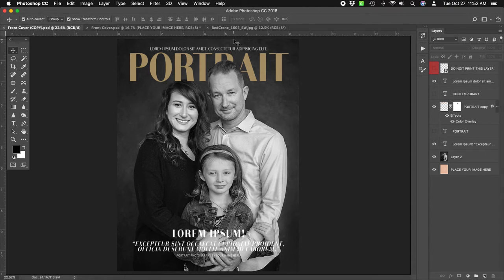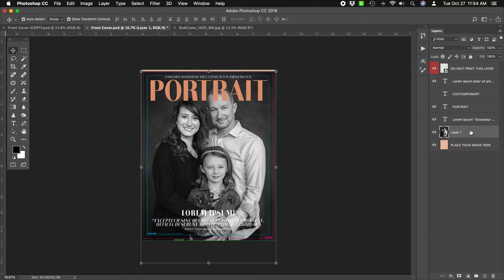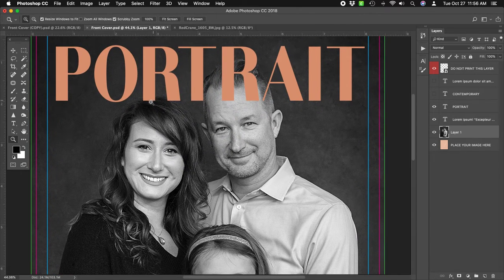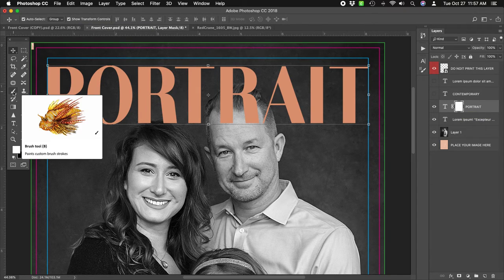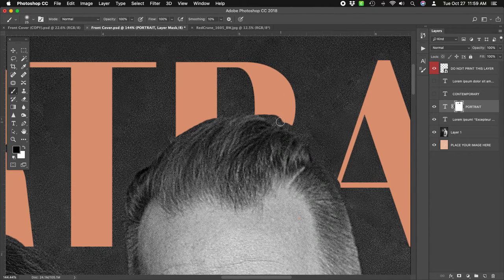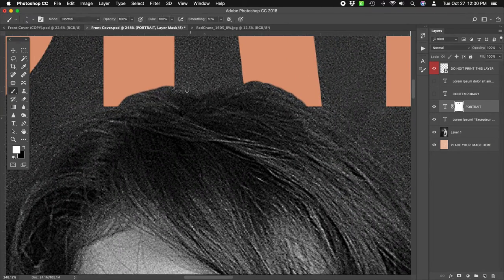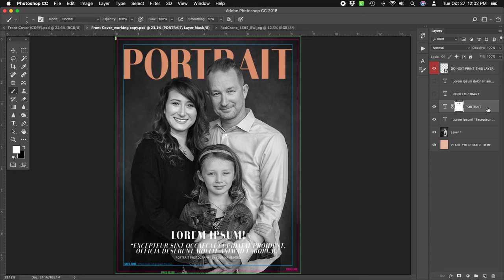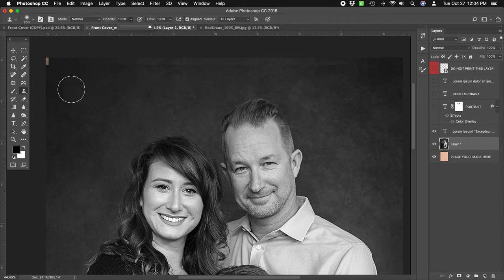Layer Masking Text on the Magazine Cover with Photoshop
Have you ever wondered how to create an effect where the text of your magazine cover masthead hides behind your subject? The secret is...use the layer mask tool in Photoshop.

Watch while I take you step-by-step through how to use the Layer Mask tool in Photoshop to "mask over" the title text (or Masthead) of your magazine cover so it doesn't cover the head of your subject in your photograph.